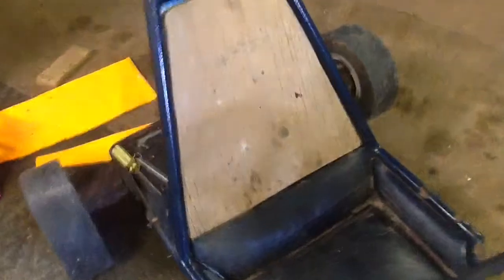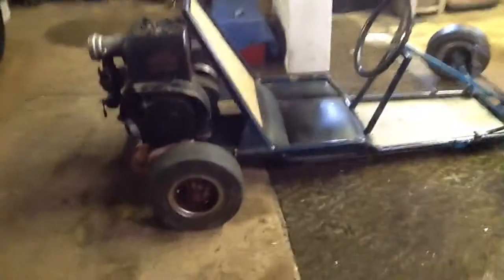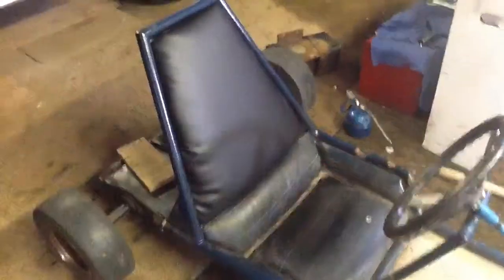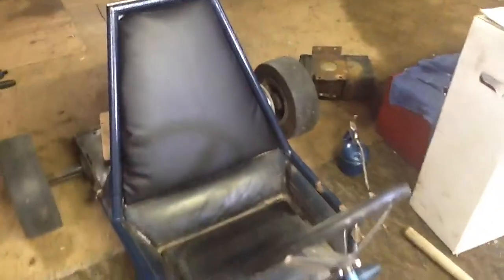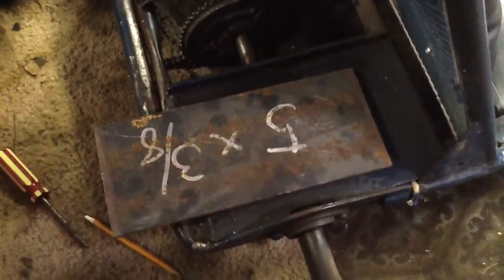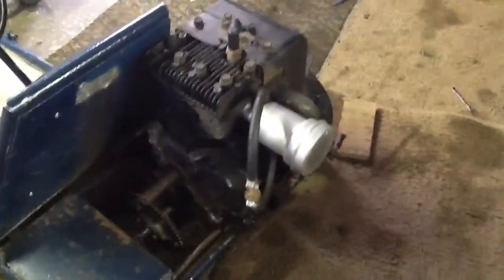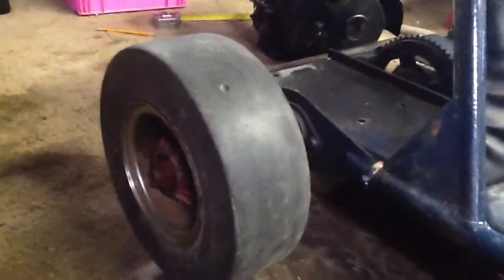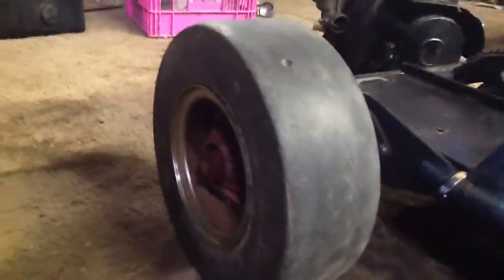$50 Go Kart part3